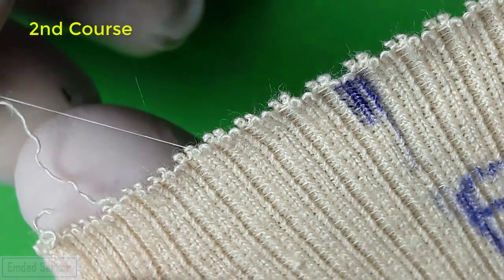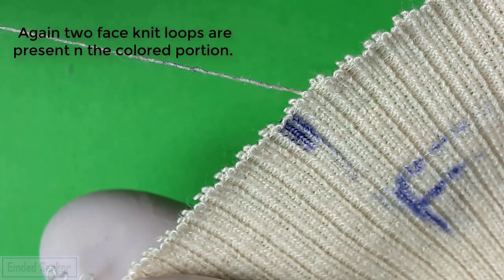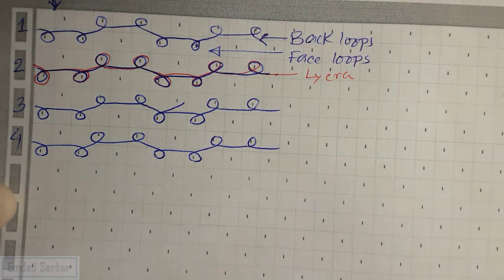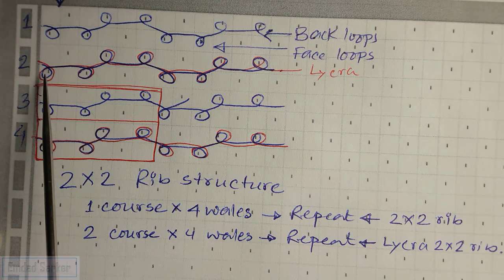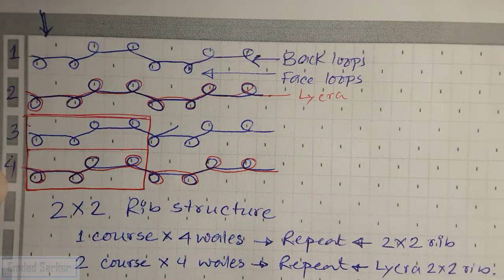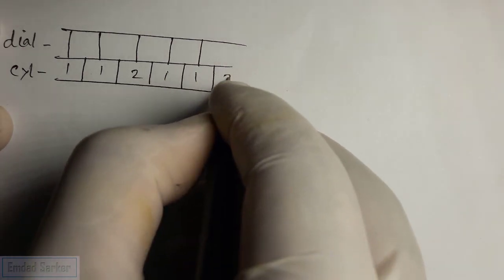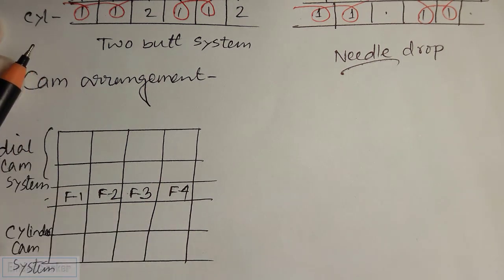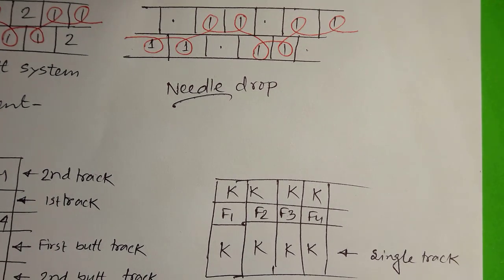2x2 Rib fabric identification by Emdad Sarker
In this video, a favorite rib derivative, 2x2 rib fabric  has been demonstrated. Easy method of identification of the fabric and needle set-out and cam arrangements also have been shown.